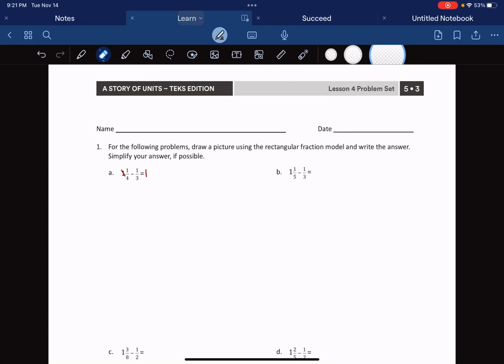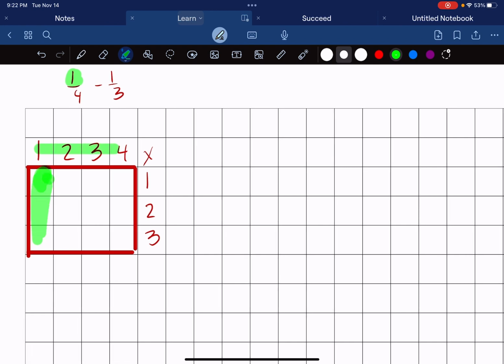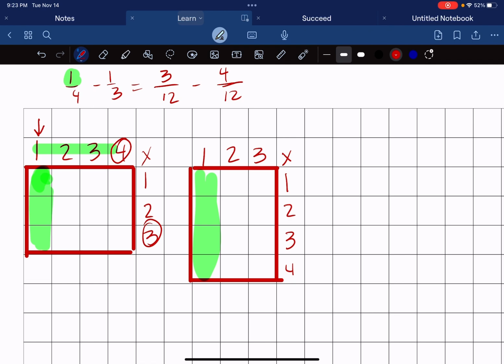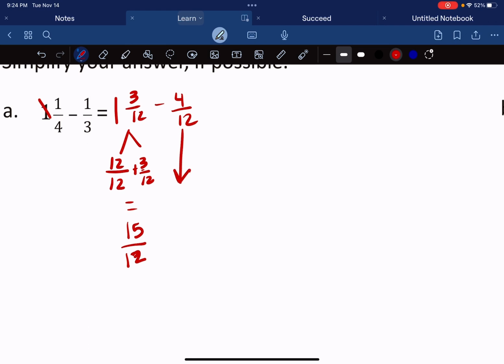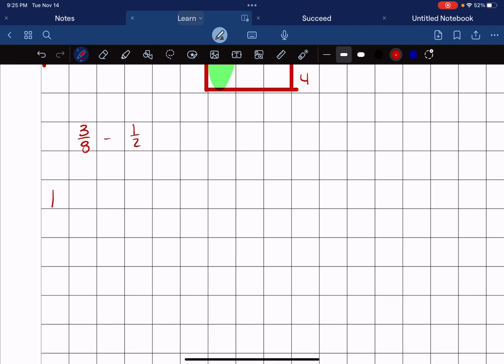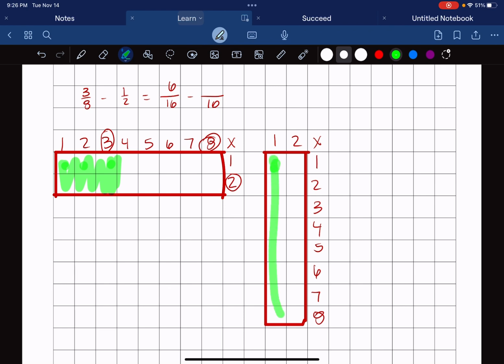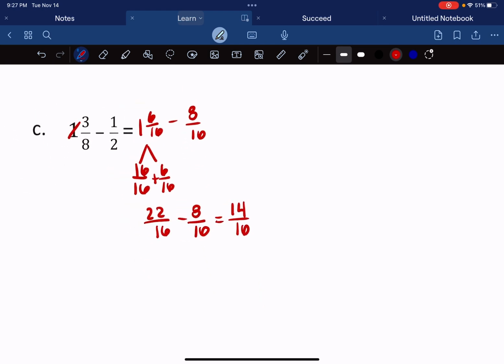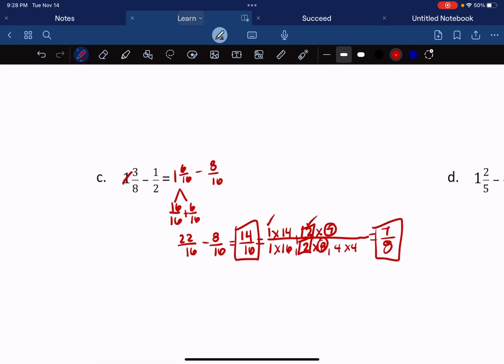Module 3 Lesson 4 - 5th Grade Eureka Texas